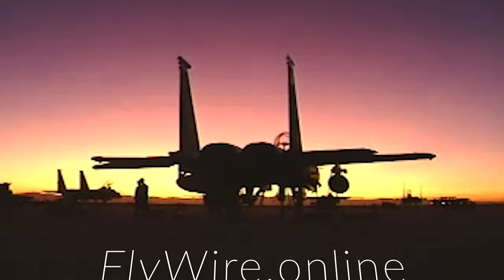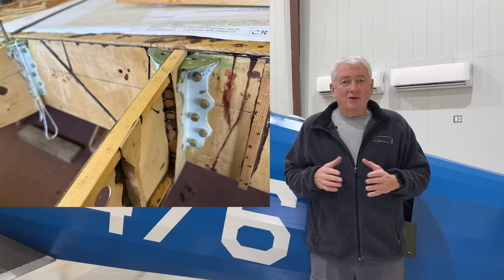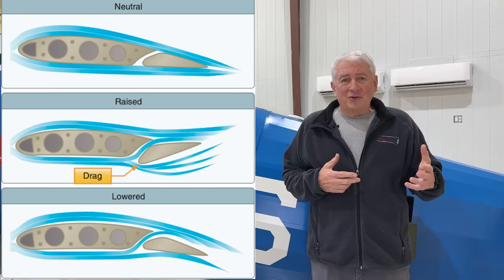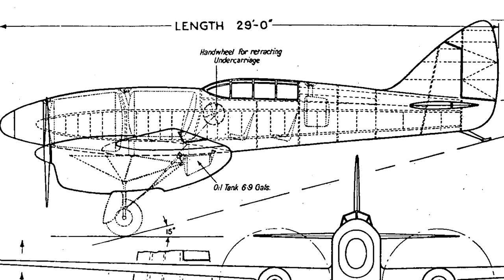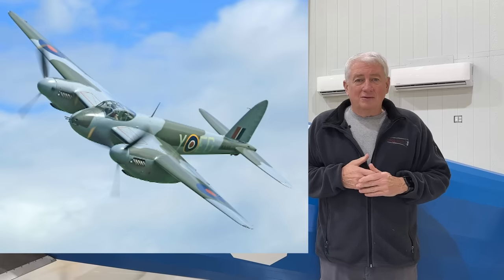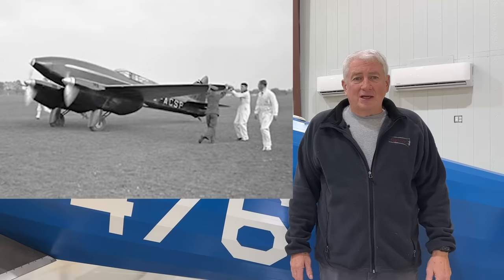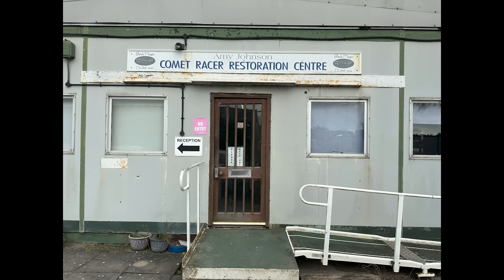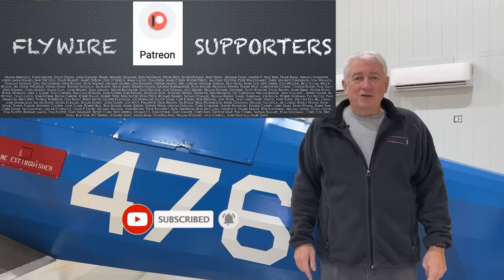A British Barn Find DH88 Comet- Black Magic